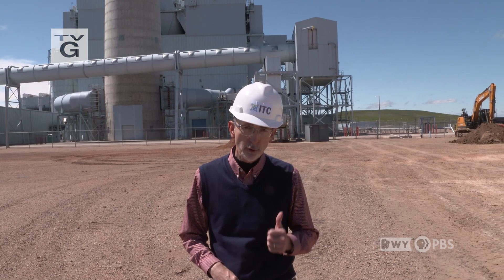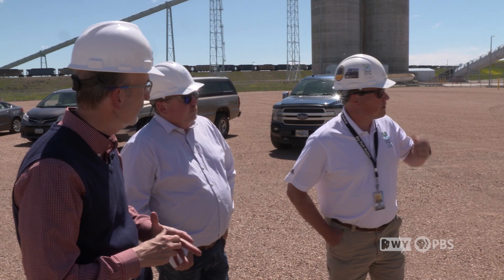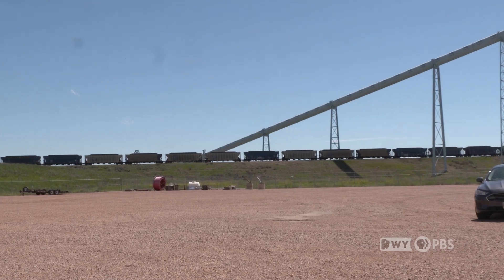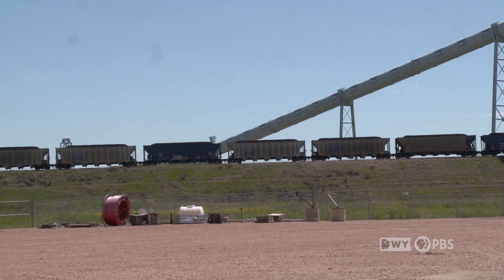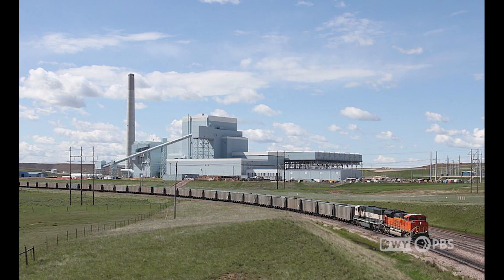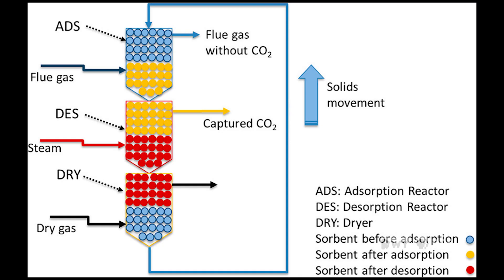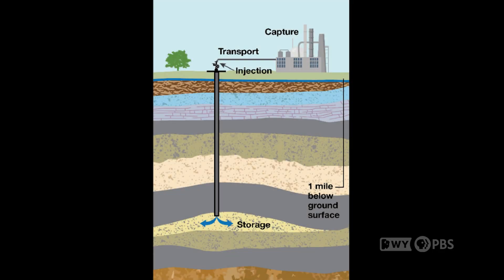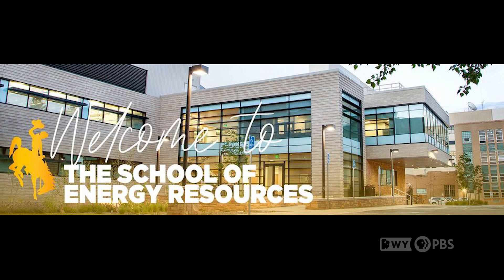Carbon capture pioneers are making strides in coal country.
A closely-watched effort near a Wyoming coal mine aims to demonstrate that carbon from power plant emissions can be captured and stored safely -- which could be a game-saver for Wyoming economically crucial coal industry.

Wyoming PBS videos are used in classrooms across the country.  Comments inappropriate for a classroom are blocked.